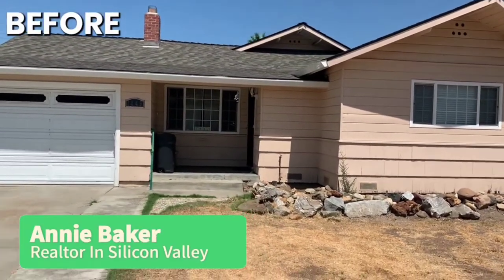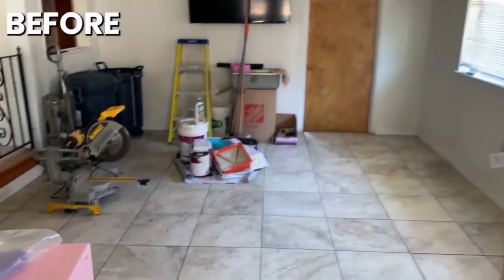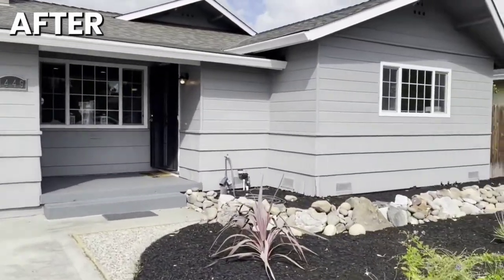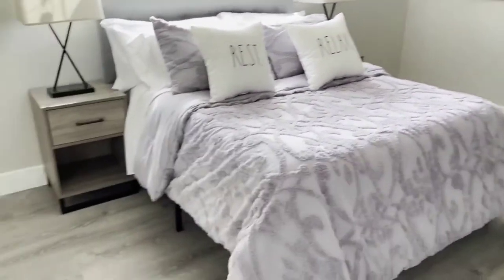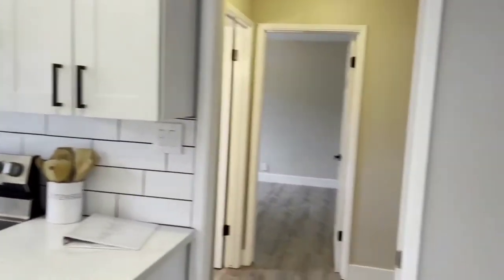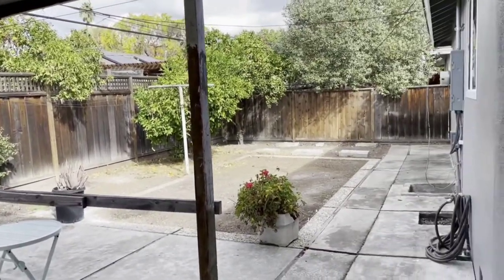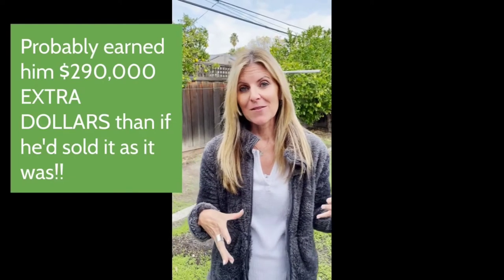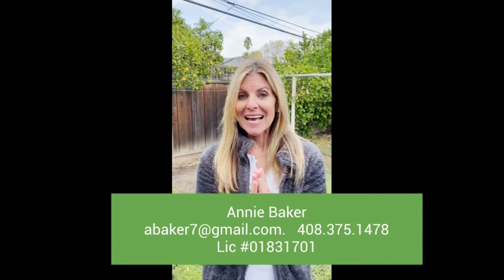BEFORE & AFTER OF HOUSE IN WILLOW GLEN: 1449 BLACKSTONE AVE!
See the transformation of another house listing of mine. Before and after video of 1449 Blackstone Ave in Willow Glen, San Jose, CA. What do you think of this one?
We re-did ALL the interior and added exterior paint. It's a beauty!
I can even help cover costs of the remodel and get paid out of the close of the house sale. Easy for you so YOU CAN EARN MORE FROM THE SALE! Don't leave money on the table!
I specialize in selling homes! I can handle traditional sales AND complicated sales that are in Trusts, Probate, when people inherit houses. If you need to empty/sell all belongings, prep for sale and sell for top dollar, or if it's time to downsize or retire out of the area. Not to mention about 30% of my business is helping regular buyers, sellers and investors. My team and I can help with every step of the process!

Annie Baker
Next Chapter Real Estate